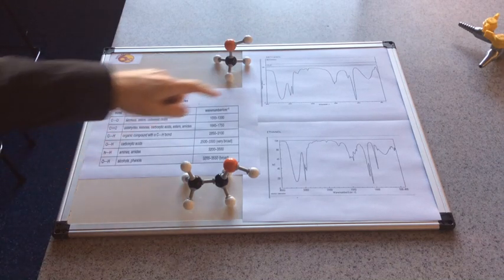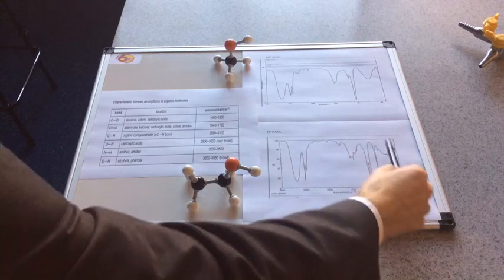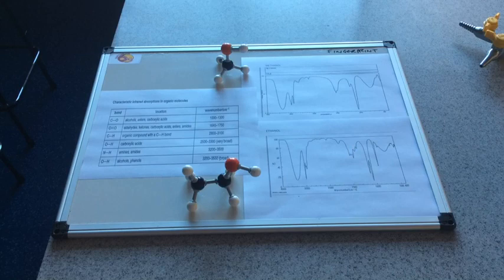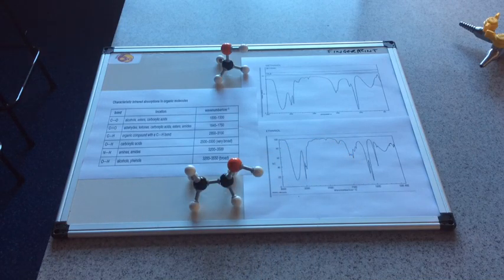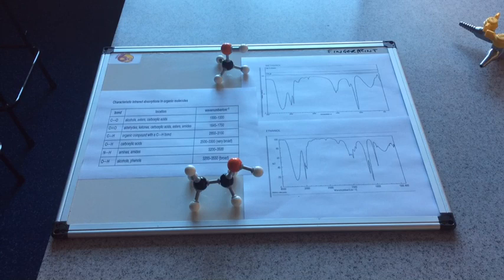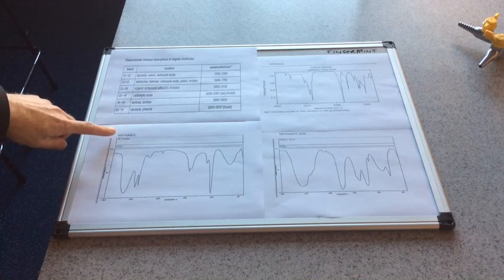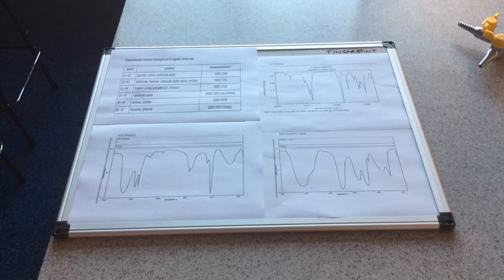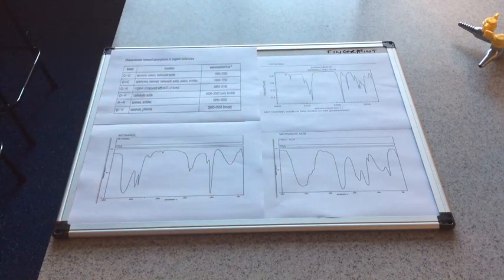Interpreting IR Spectra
Comparison of IR spectra for methanol, methanoic acid and methanal. Using the data sheet to assign peaks/absorptions